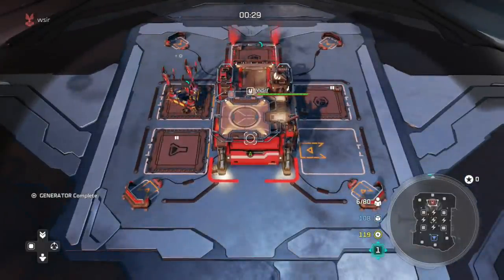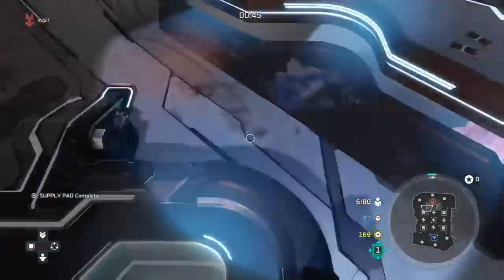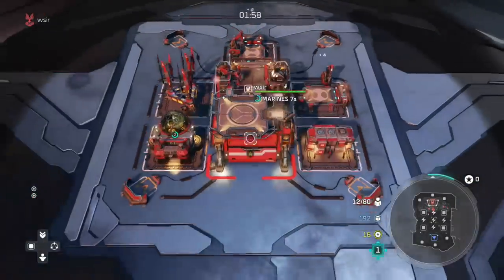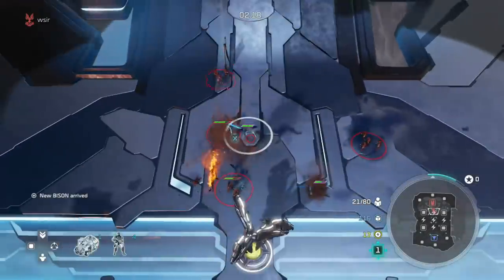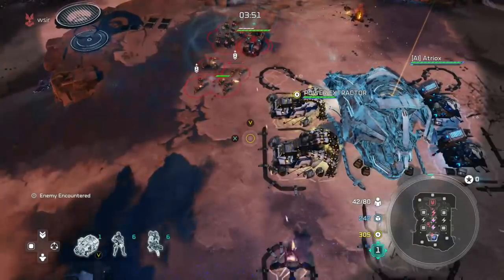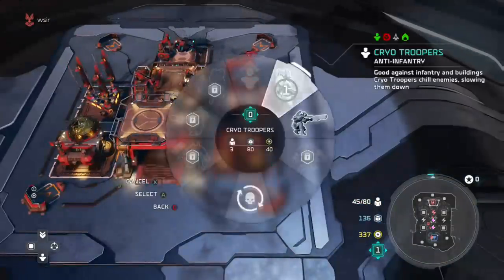Halo Wars 2 : Serina Cryotrooper and Hero Bison Opener (Strategy) How to Build Guide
Hope you guys enjoy the video! I am a Halo YouTuber, here to bring you guys the best content and information to make you a better player.
There's more below!

Leader Skill: Ice Barrier
Generator
Supply Pad (x2)
Upgrade Generator
Armory
Barracks
Wait until you have enough for Bison 300-275
Pick Up Bison
Get the Upgrade for Bison 300
Pump Marines
Every 40 Power Make a CryoTrooper
You can either Upgrade your Raidcamp or Wait for Tech 2
Leader Tech CryoTech Advancement

Song: No Music is mine. All credit goes towards the artists.